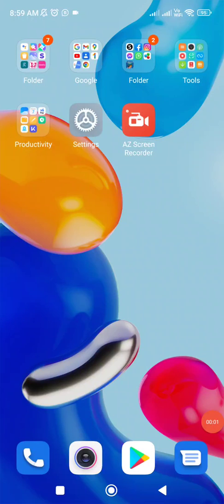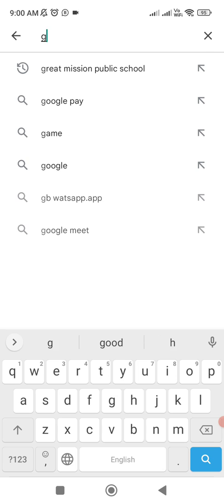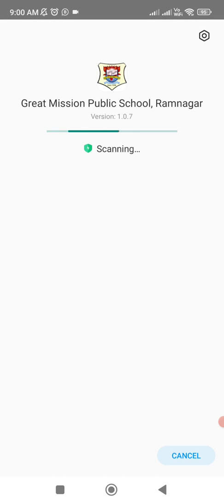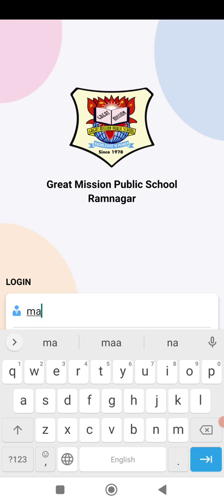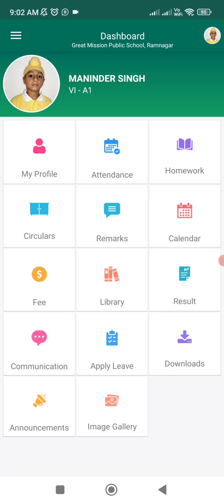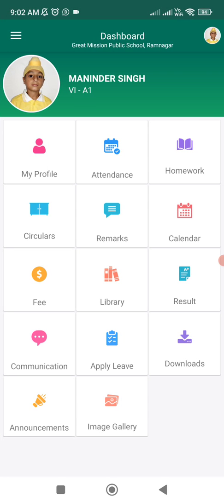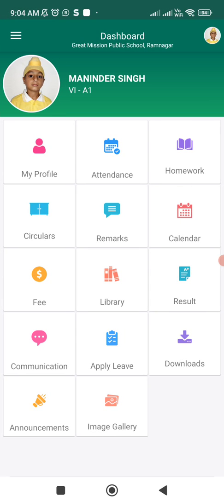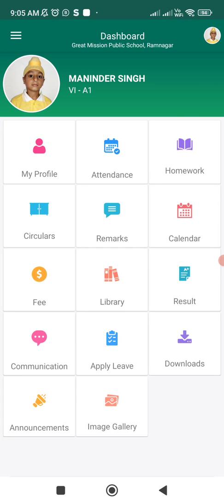How to login through gmps app and check it's module.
gmps app is an ERP application designed nascorp technologies. This tutorial is to show students how to log in to gmps app and check student's modules like student's profile, attendance, fee details, homework and much more.